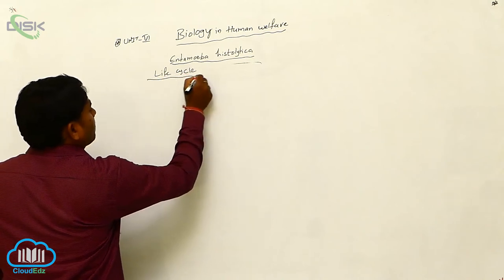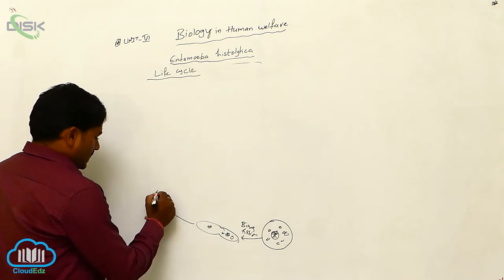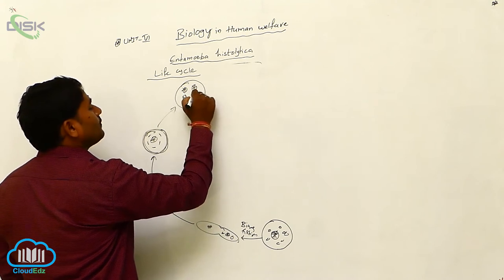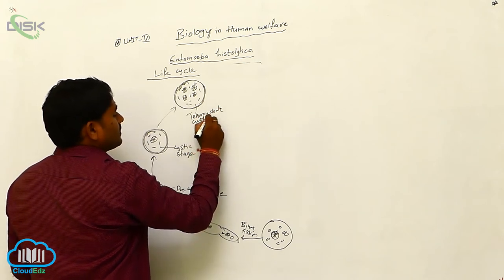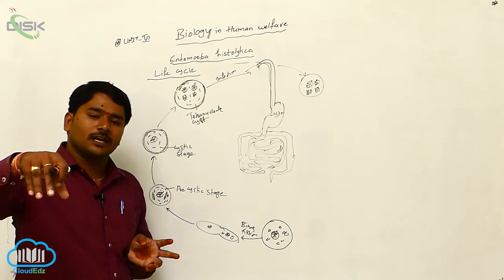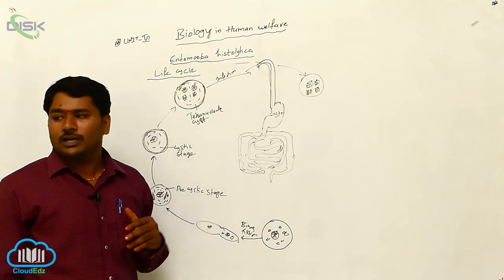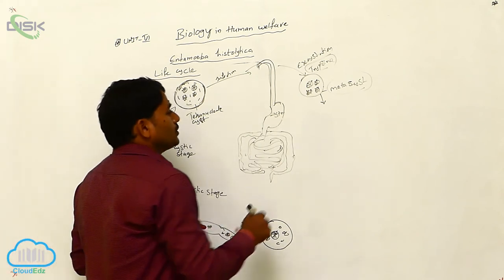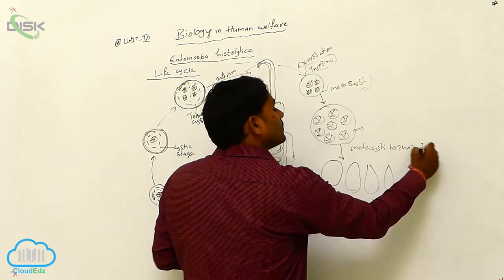Health and Disease || Entaomeba histolytica 3 || Disk Telangana